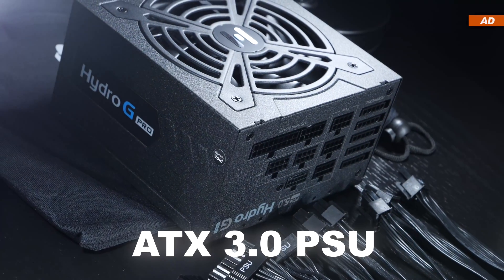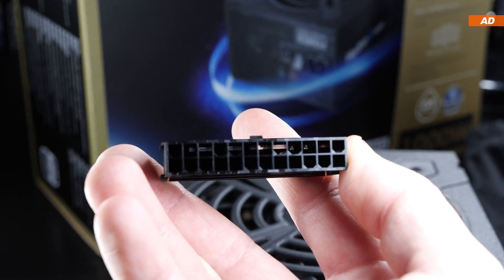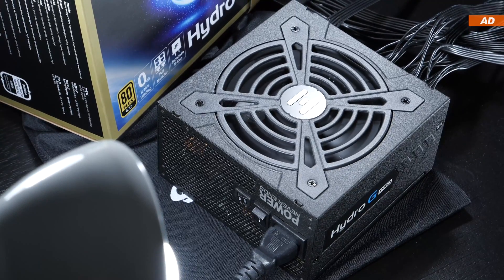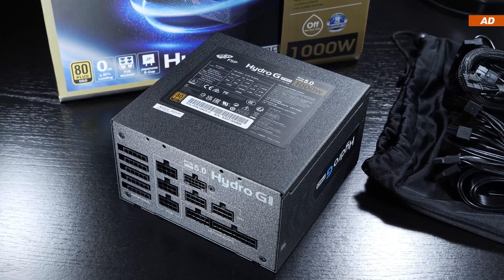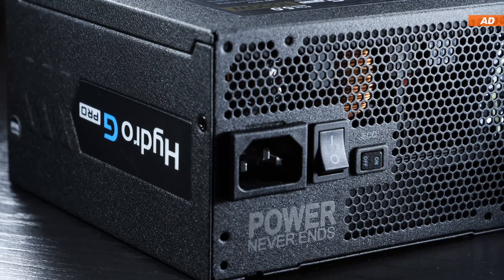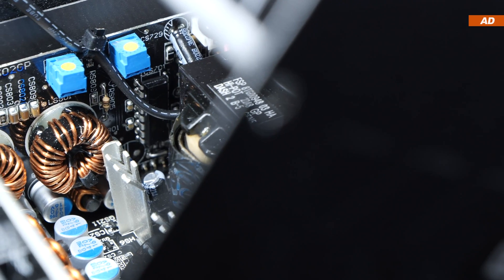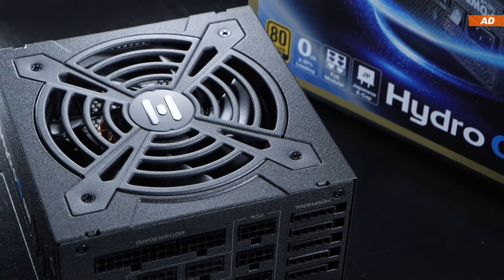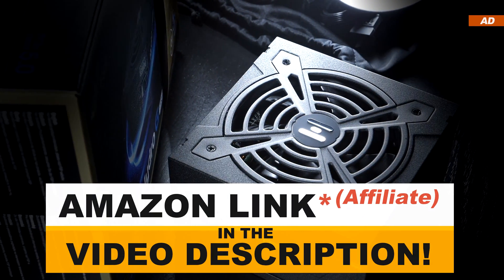Should You Consider an ATX 3.0 PSU? — FSP Hydro G PRO ATX 3.0 1000W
Should you consider an ATX 3.0 PSU for your next PC build? Short answer — Yes, definitely.
Power supply manufacturers have been pumping out more and more ATX 3.0 units in the past few months, and prices have finally come down by a lot. You can grab a decent ATX 3.0 power supply for an affordable amount of money.
And this FSP Hydro G PRO 1000W unit I have here today appears to be one of them!
So did FSP release a goodie or baddie? And long story short — What are the perks of the new, most recent ATX 3.0 spec?